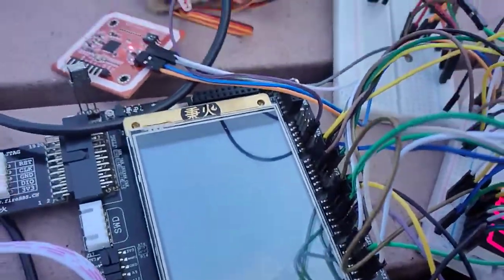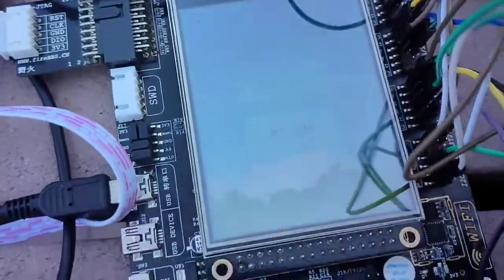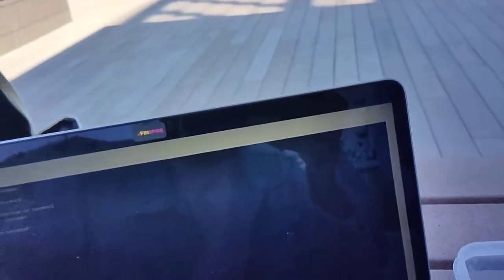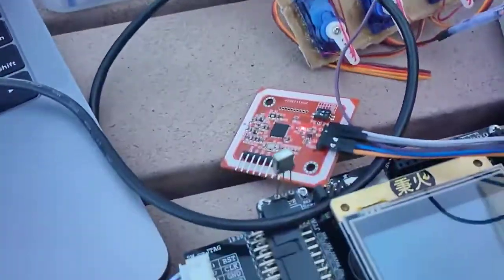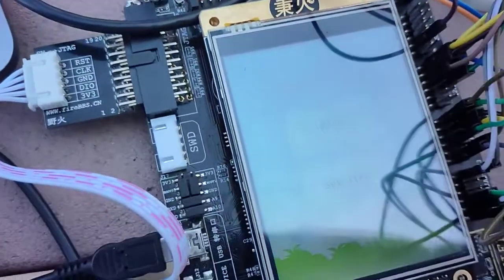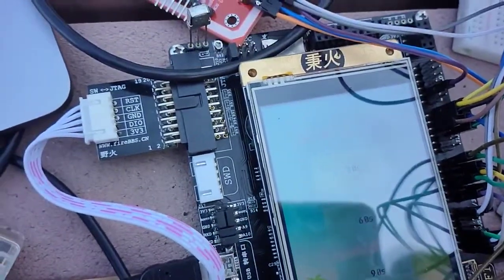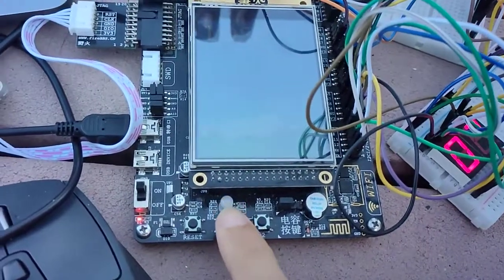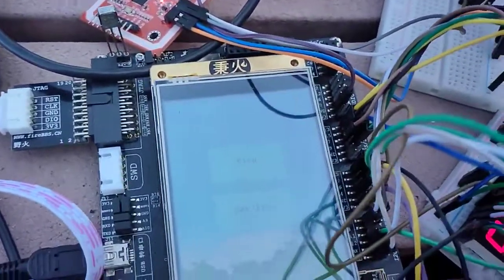Project Final Demo and Presentation Video of ELEC 3300 Final Project